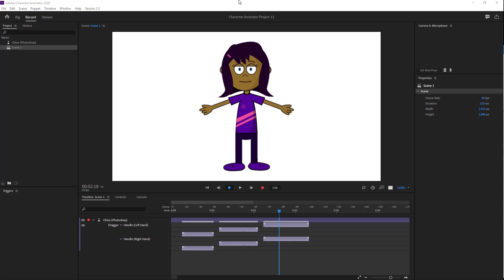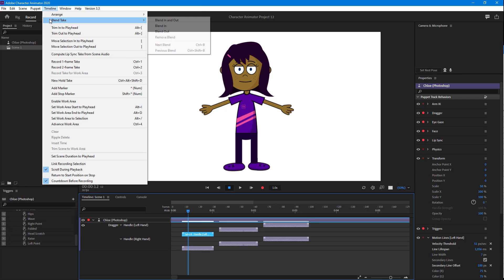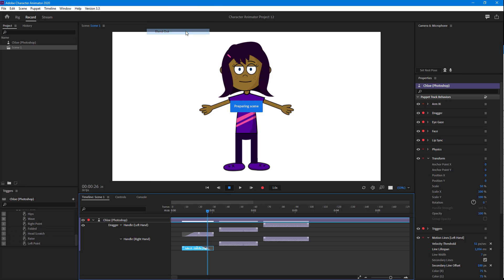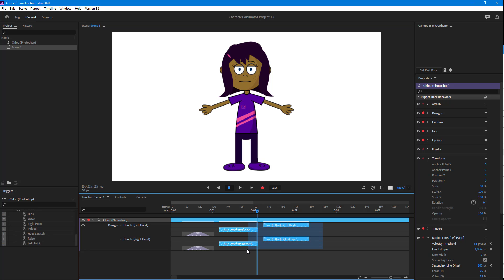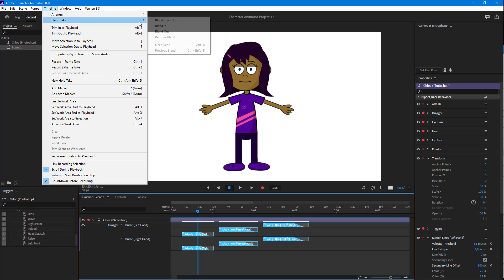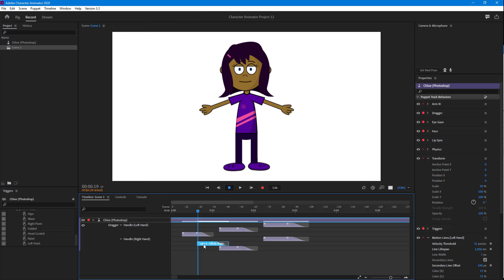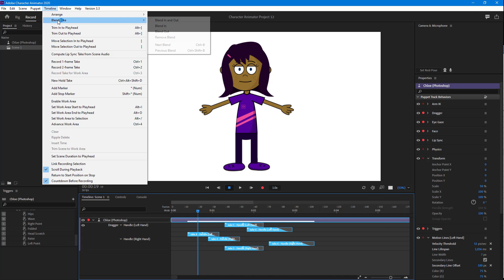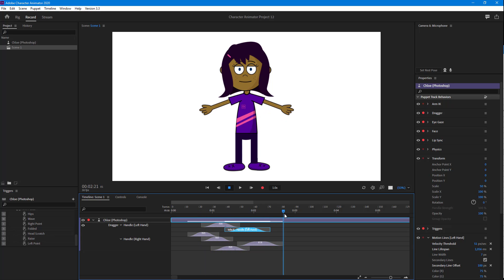Adobe Character Animator Tutorial - Lesson 97 - Blend Takes and Arrange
In this tutorial, we will be discussing about Blend Takes and Arrange in Adobe Character Animator